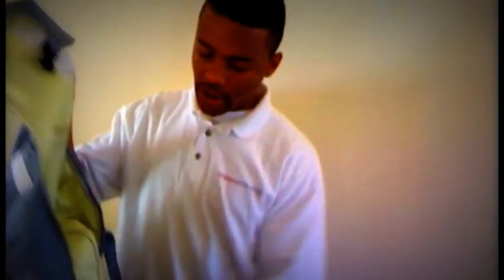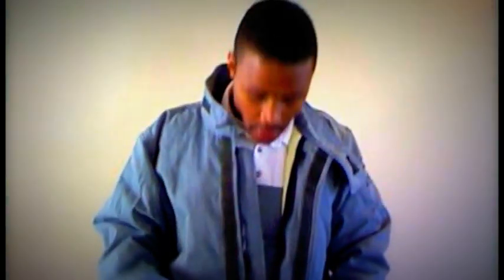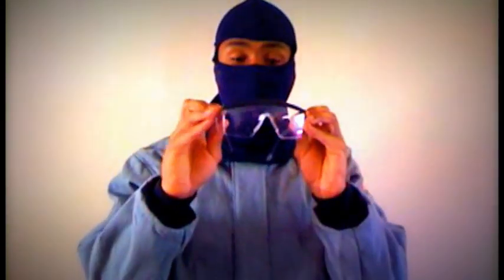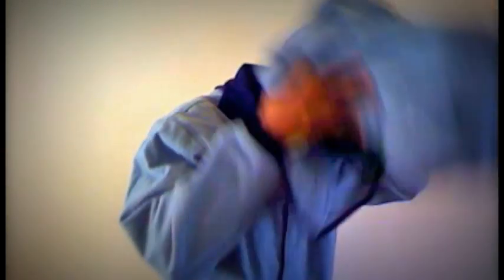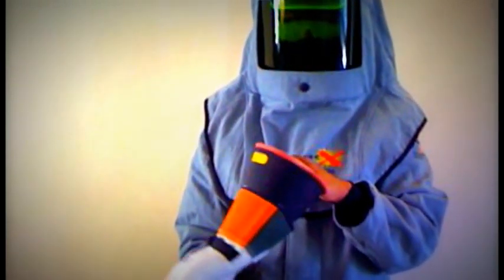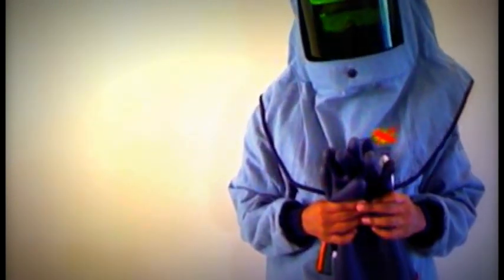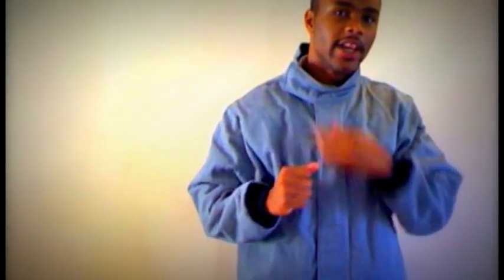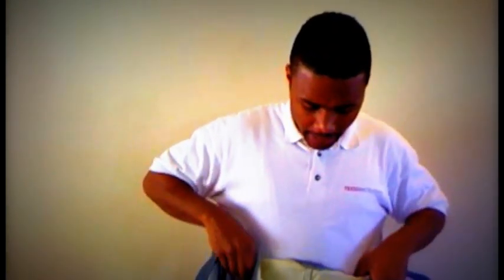Arc Flash Safety PPE Suit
Texso Instruments displays within this video how to properly size & adjust your Arc flash safety suit. The current suit displayed is an Oberon 40 cal/cm2 rated at 49 calories ATPV. For more information on this suit please visit our